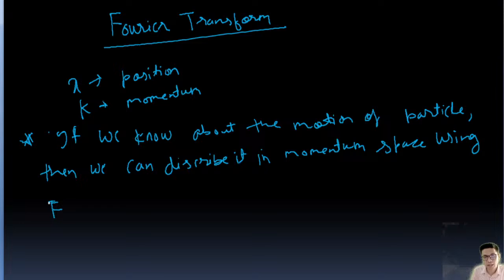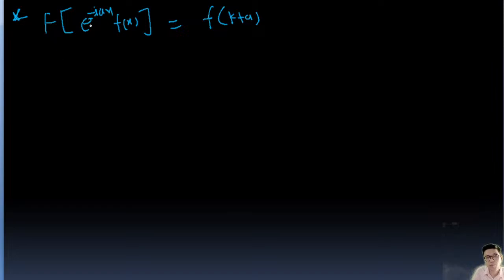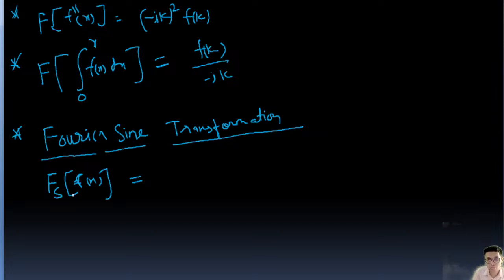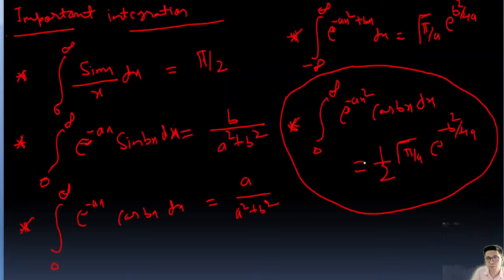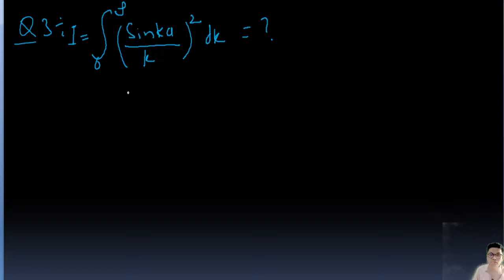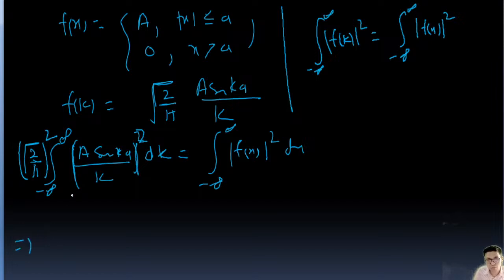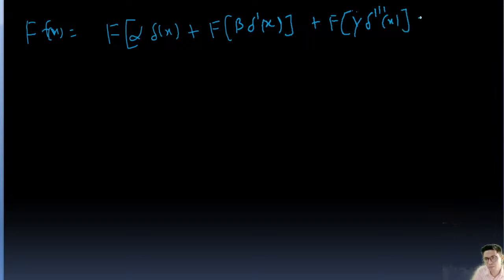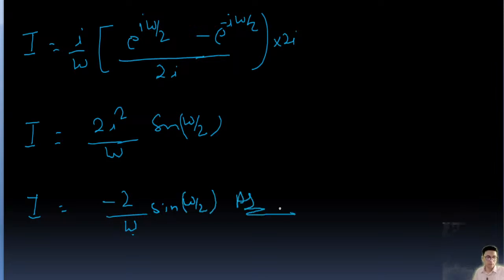Mathematical Physics (Lecture 28) Fourier Transform